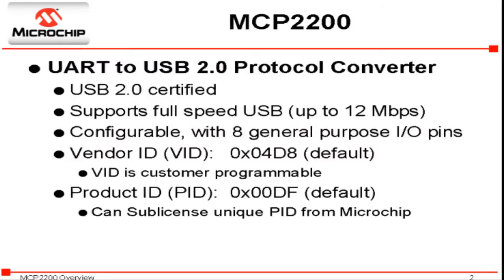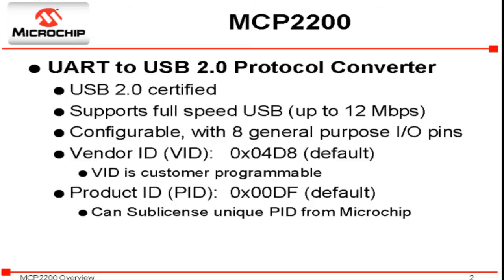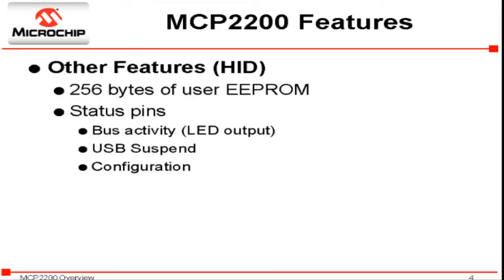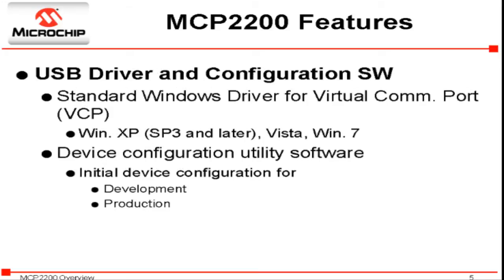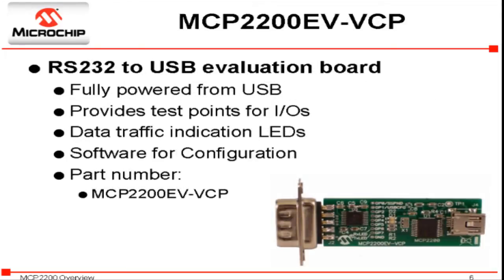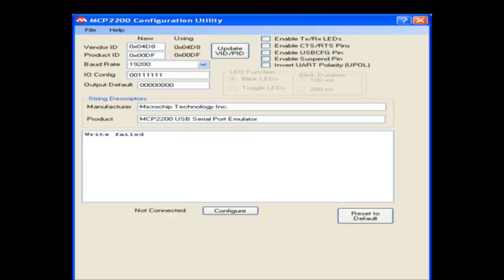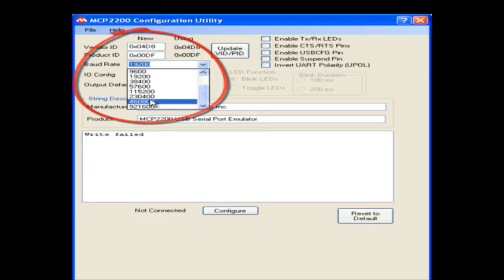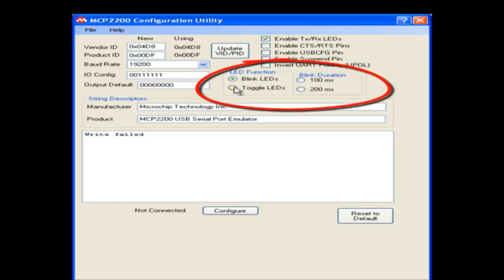MCP2200 USB to UART Protocol Converter Demonstration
Features and demonstration of the MCP2200.